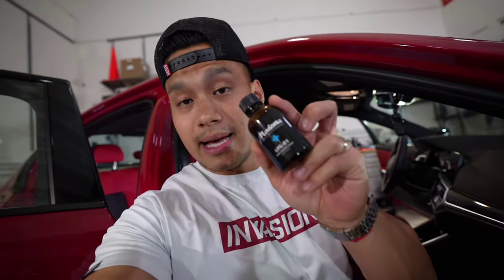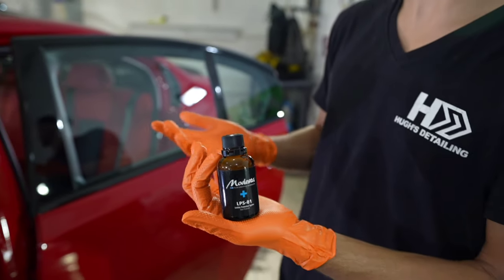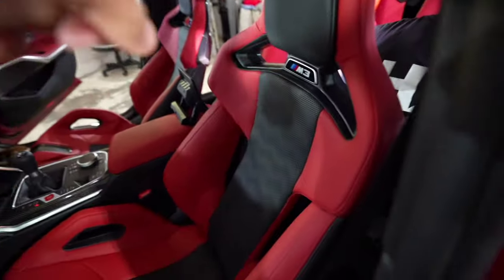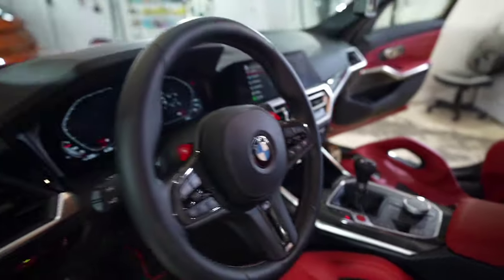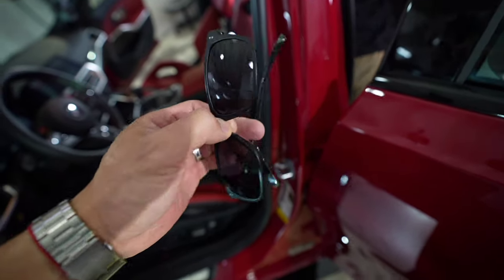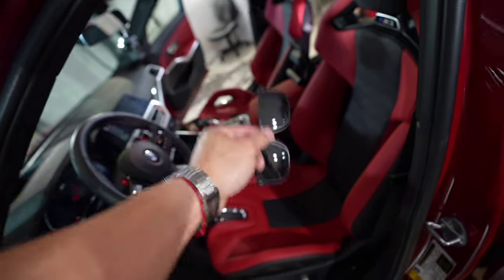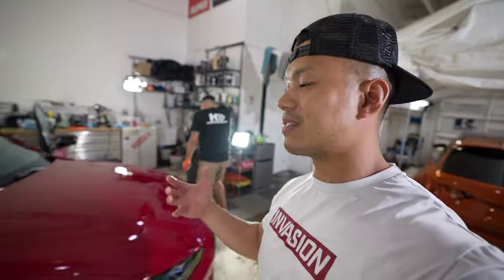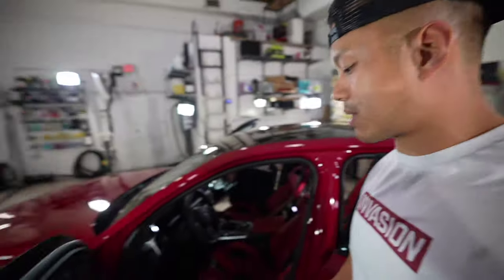This Is How I Protected My G80 M3's Interior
Cermaic Coating my interior with Modesta interior coating will allow protection to the gorgeous fiona red interior.

Car Wash Supplies I Use To Maintain My Car ⤵️

It really helps small channels like this reach out to others 🙏.